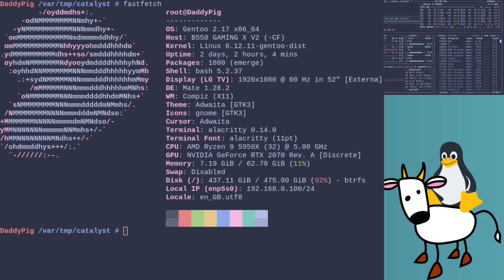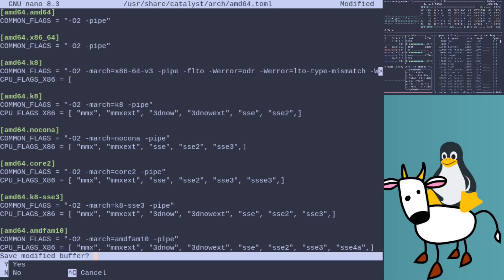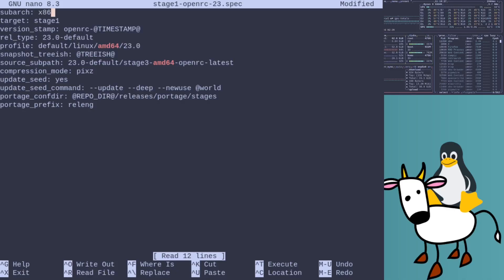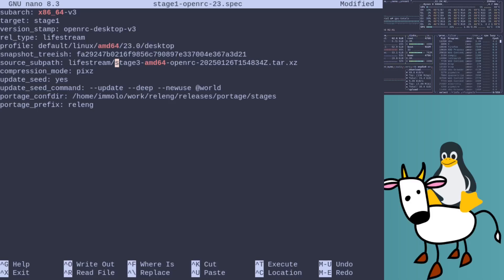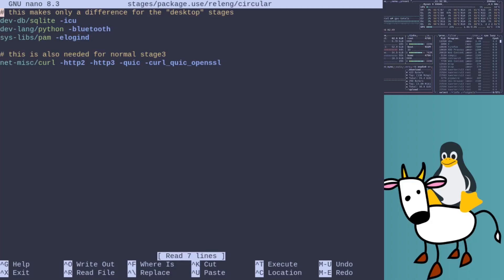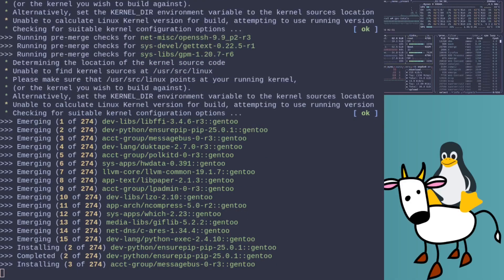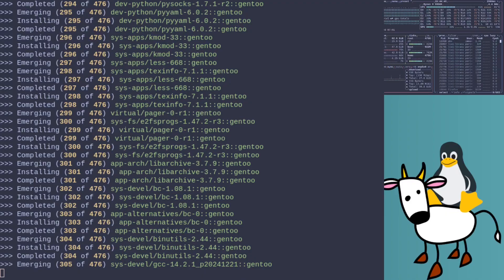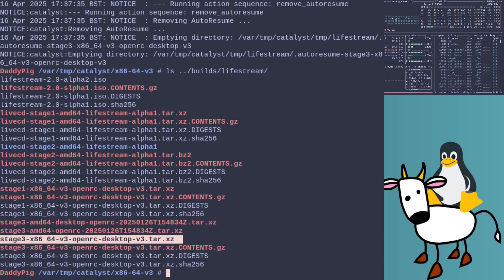Unlock Beast Mode on Gentoo: Custom Stage3 for Ultimate Speed!